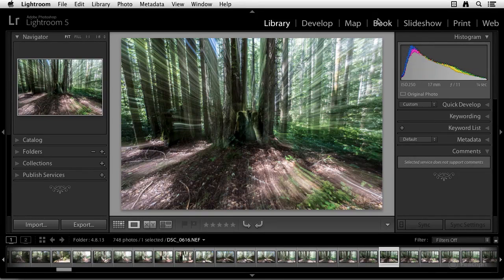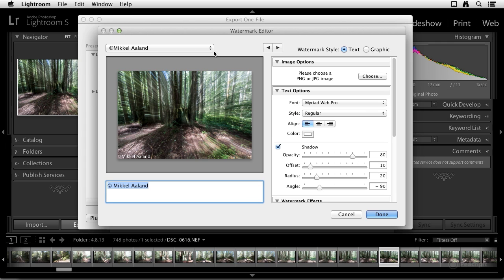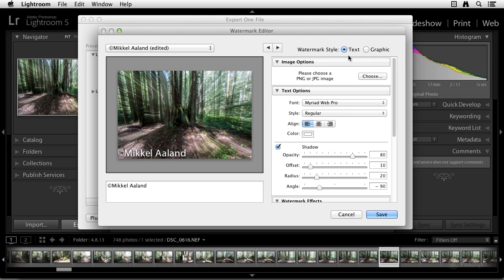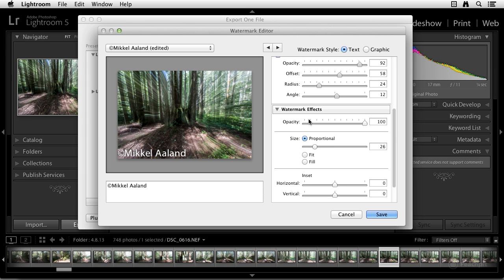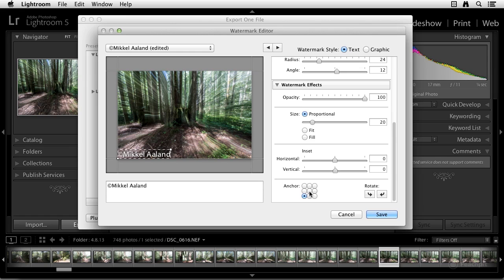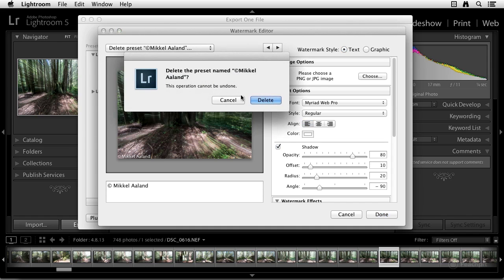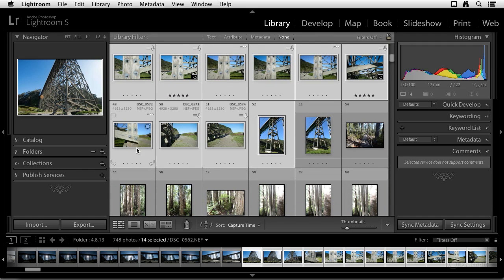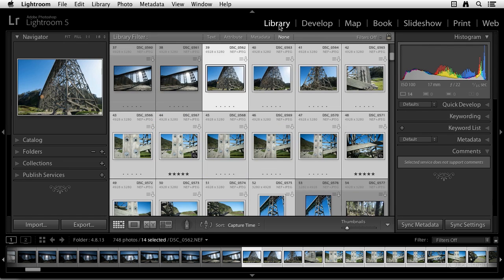Adobe Lightroom 5:​ Creating a Custom Watermark 23 Learn ByVideo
Adobe Lightroom 5​ Creating a Custom Watermark